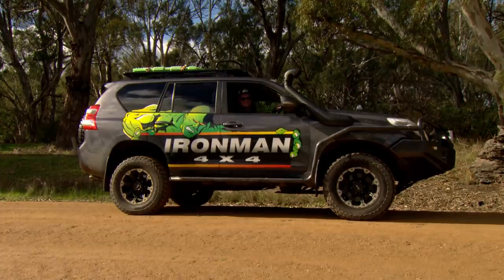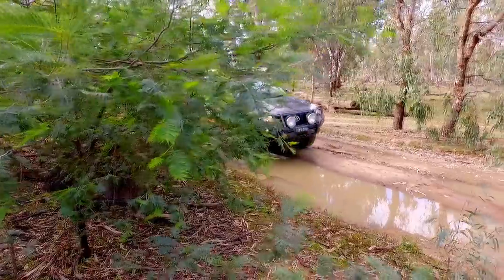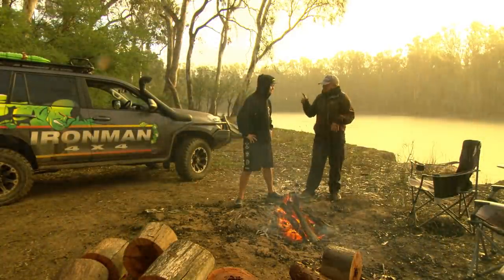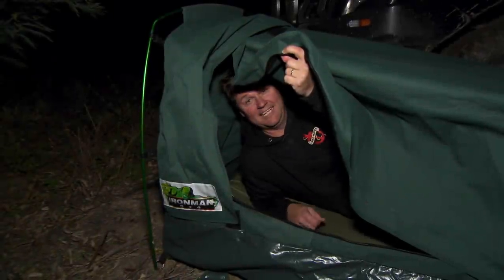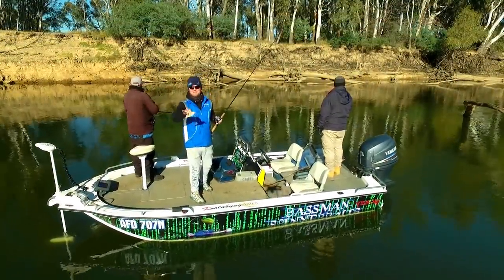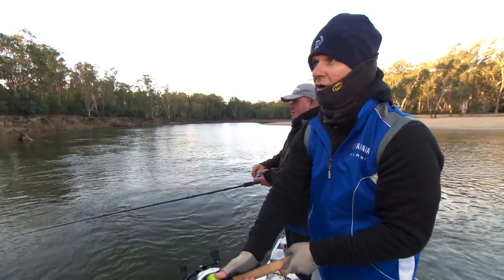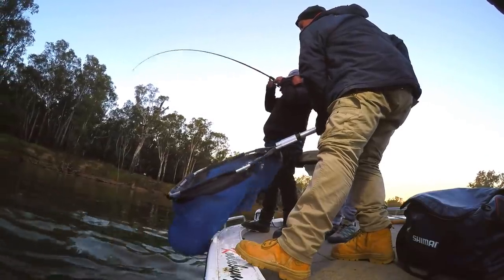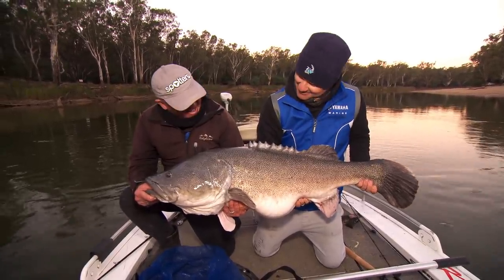IFISH Monster Murray Cod on SURFACE! (4x4 OFF ROAD MISSION!)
Murray Cod are said to be "the fish of 1000 casts". well whoever said that wasn't lying! Rod "The cod god" McKenzie takes me deep into the Aussie outback and we strike gold!